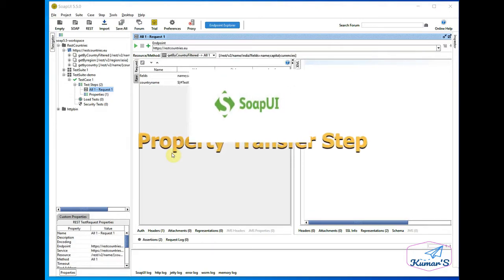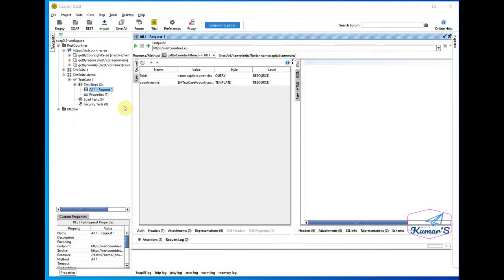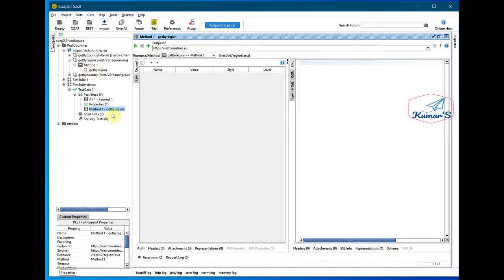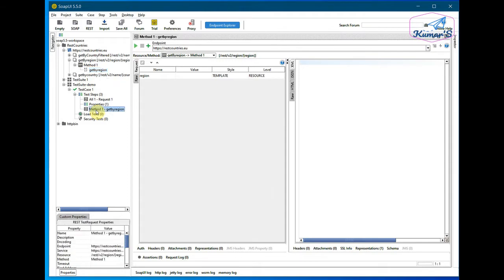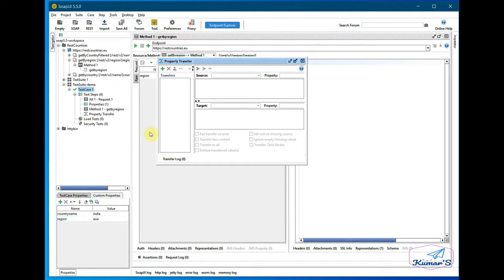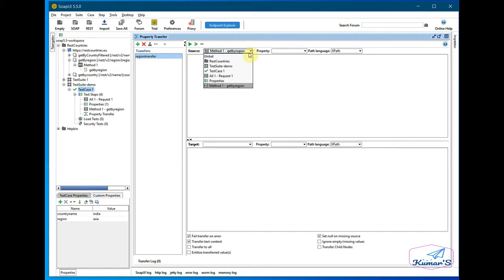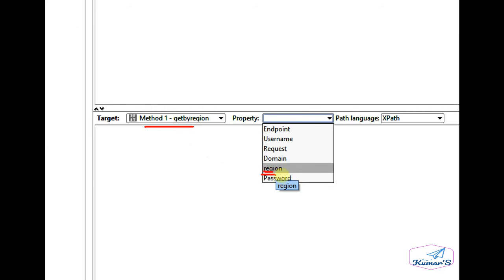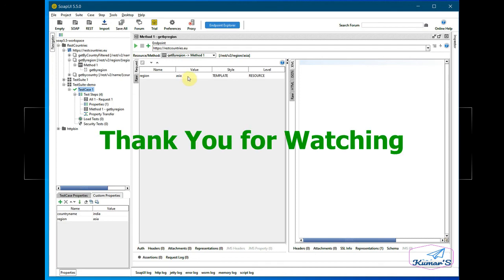SoapUI: How To Do Property Transfer Step/Passing Parameters Between Test Steps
SoapUI Tutorial Property transfer: We can transfer the property value between test steps. E.g. Reading properties from project level, or testsuite, testcase and passing the values to any other step. We can also read from request/response messages.
Example: Read from a json response... and  ...pass on to next API request URL param, use country name from first api response.

Good Luck, and Happy Learning SoapUI and API Test Automation using opensource SoapUI.